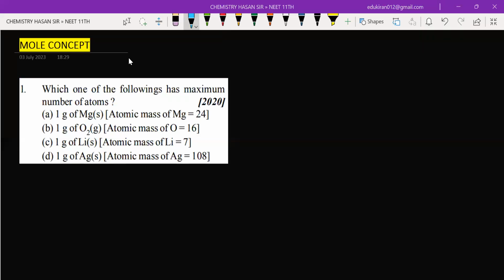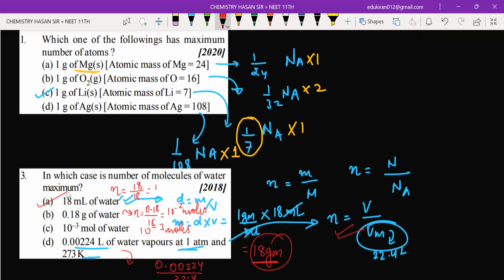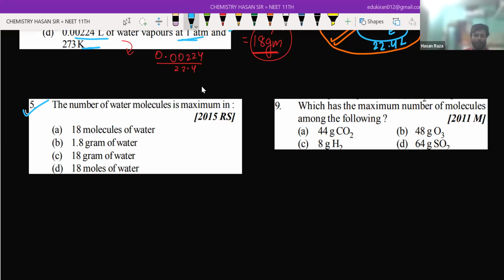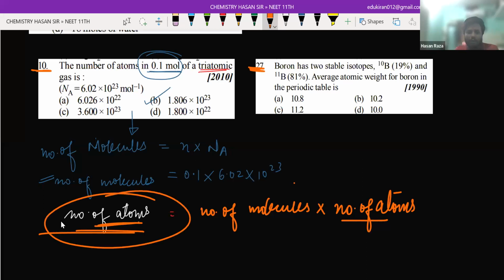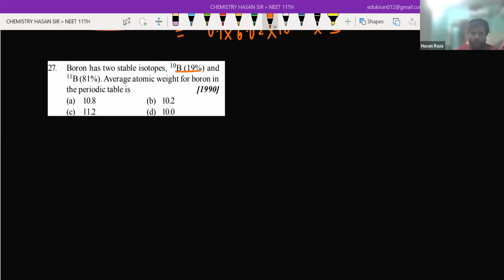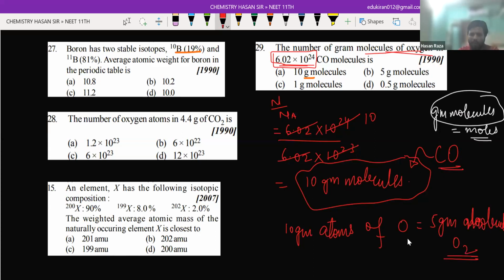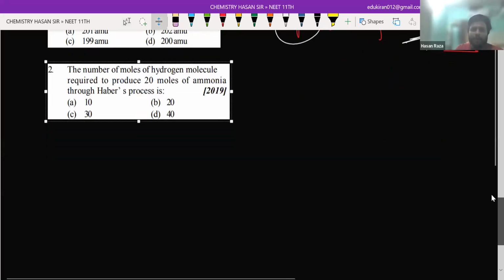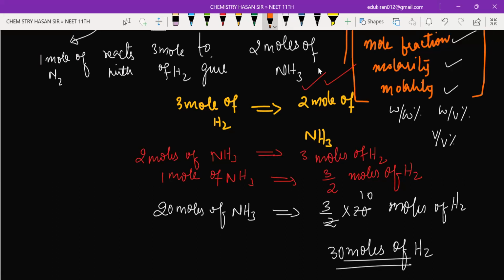Learnivio | Mole Concept | Lect 1 | 11th JEE | 03-07-2023